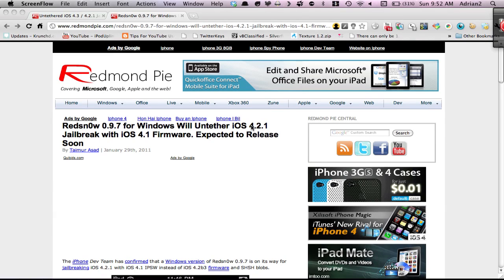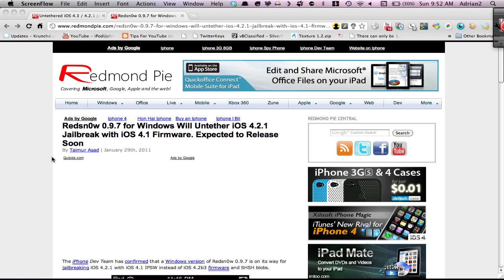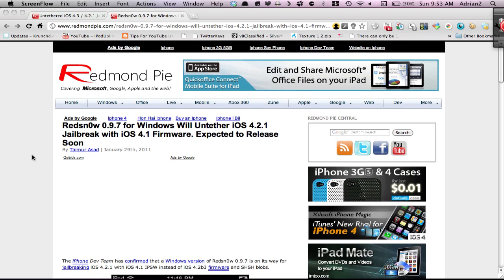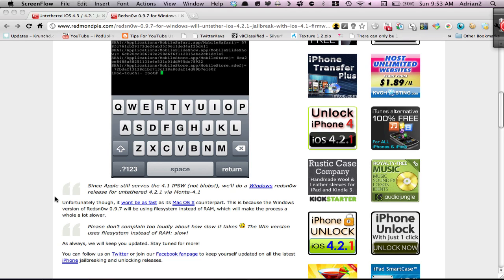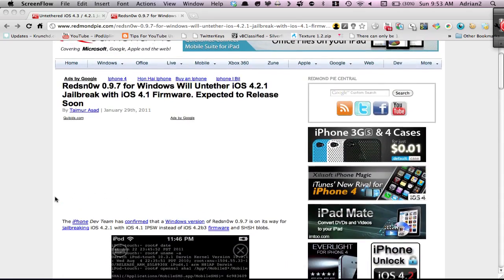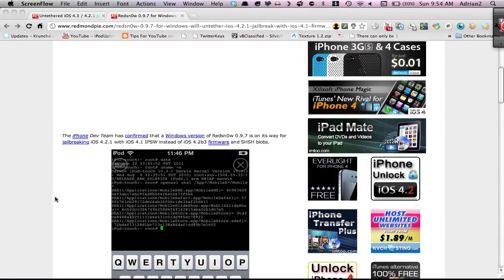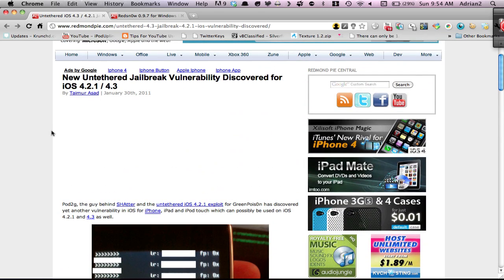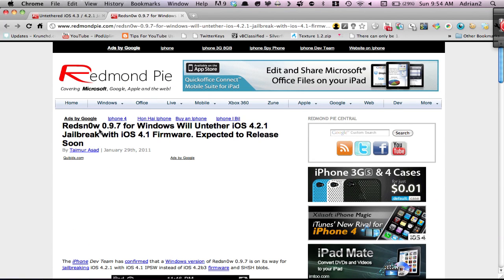Redsn0w 4.2.1 JB For WINDOWS & Using 4.1 Blobs, Coming Soon!